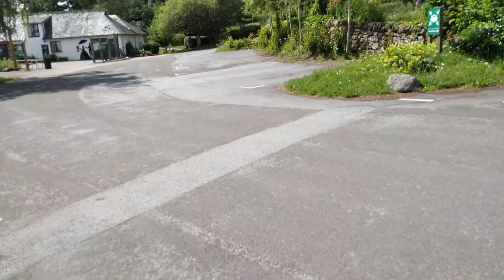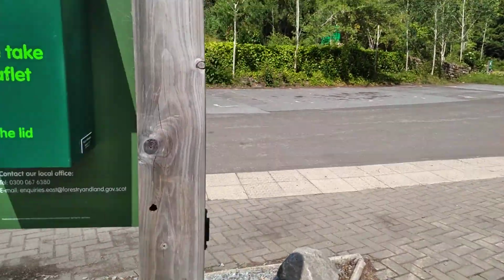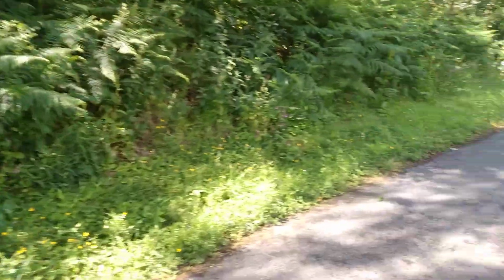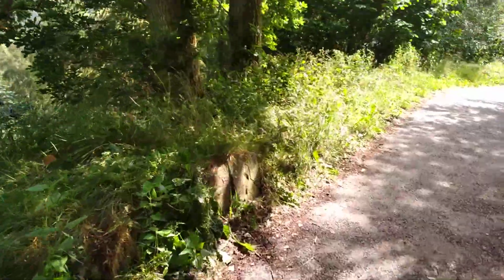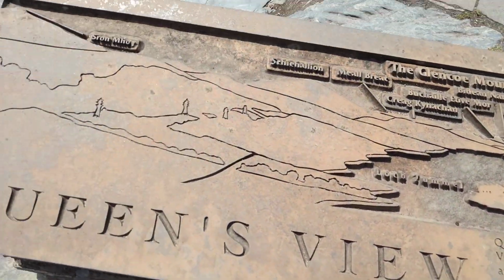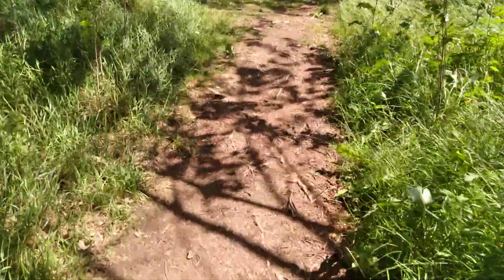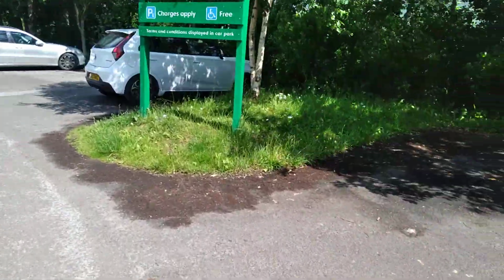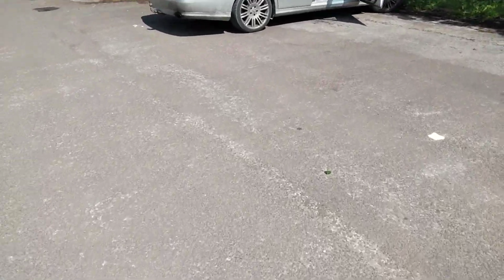Queens View Scotland